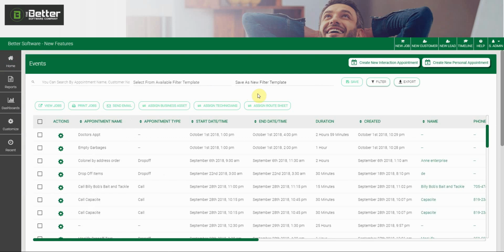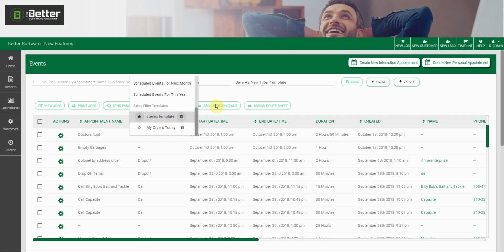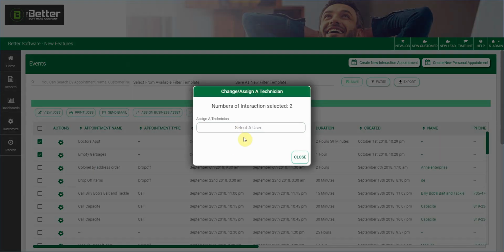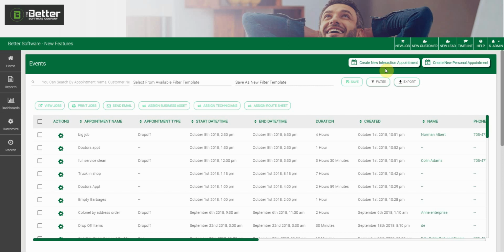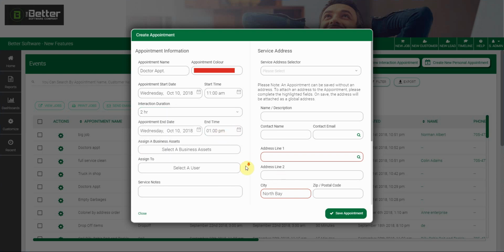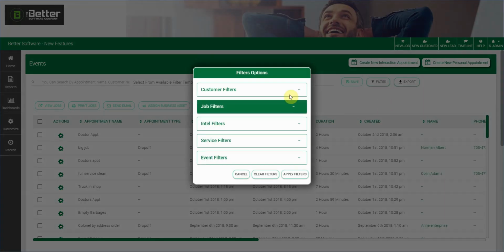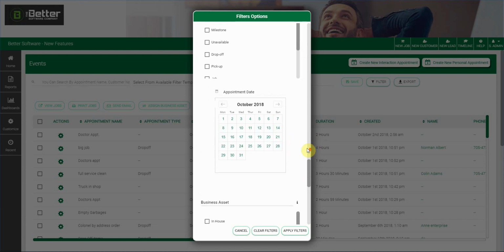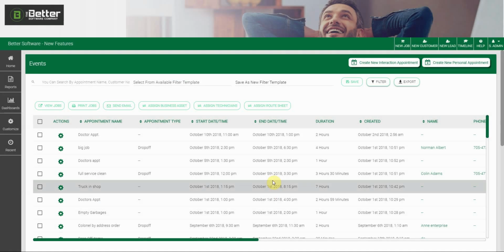Events List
In this video, we explain the layout and functionality of the new Events list page.